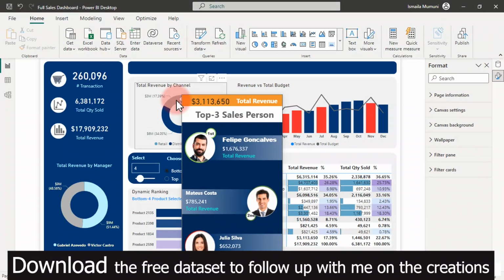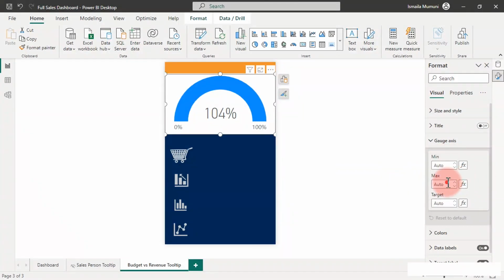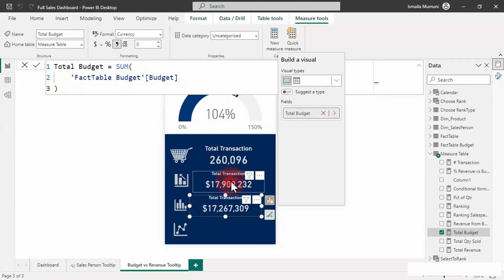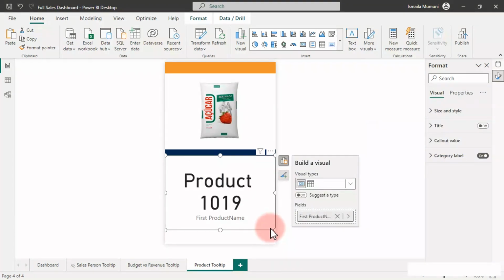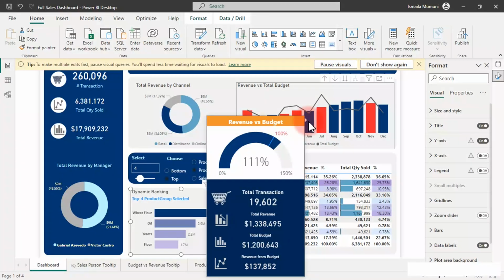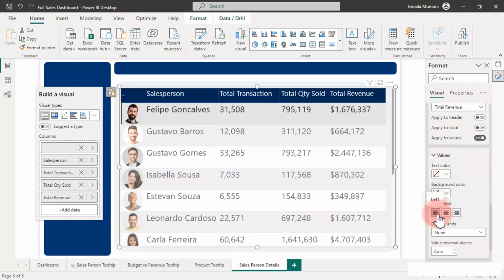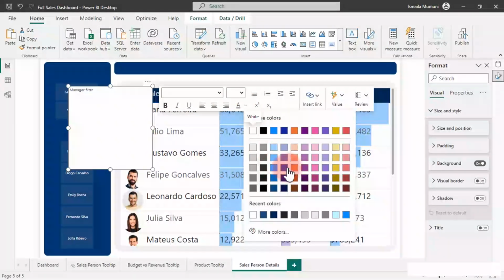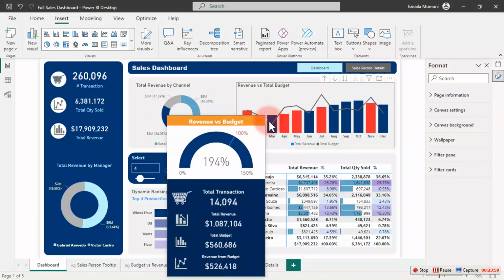Week-6 Dynamic Power BI dashboard with Copilot | How to create Power BI Dashboard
Download the dataset and let's build this dynamic dashboard in POWER BI. If you are looking for a POWER BI Project or
good looking Power BI dashboard design for either beginners or an advanced level this is the right place for you to start learning.

This Power BI tutorial is to help you learn how to use DAX Language to solve business problems in the real world.
Most of the dashboard and Power BI report I share on this channel are the full experience I have gotten as Microsoft Power BI User
for years.